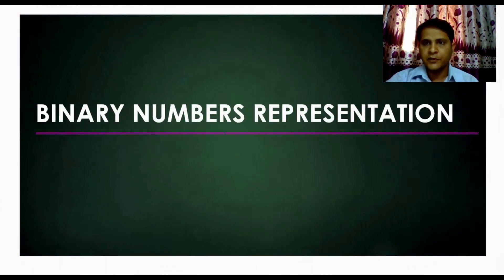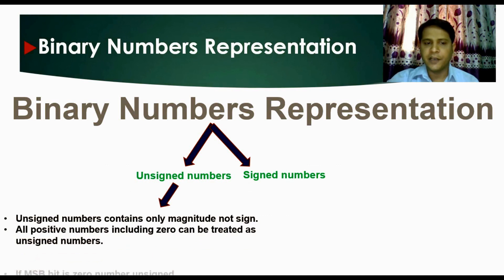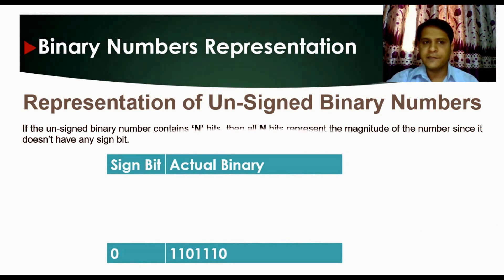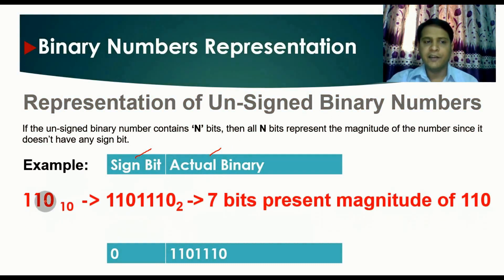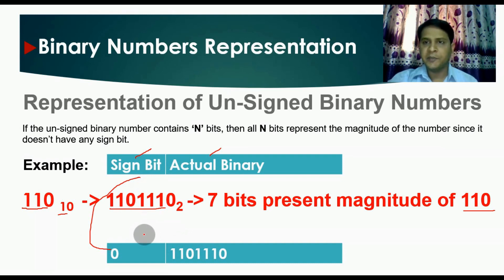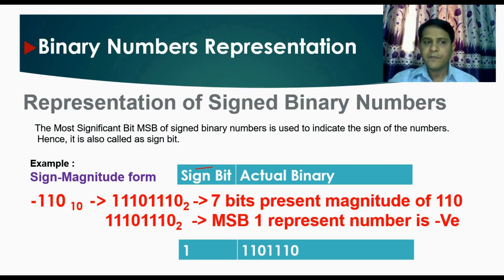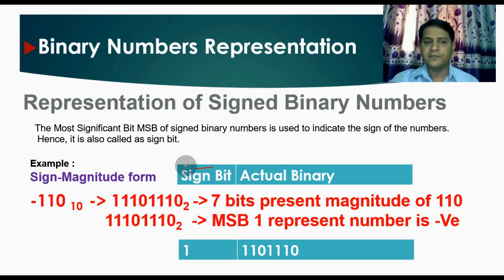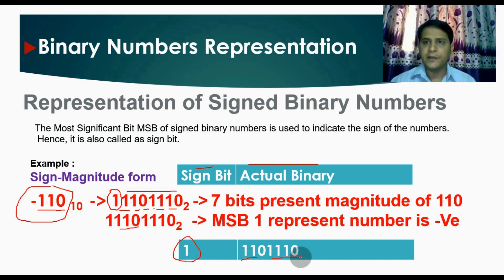Unsigned and Signed Binary Numbers Representation || Digital Electronics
In this video Binary Numbers Representation explained
Unsigned Number Representation explained
Signed Number Representation explained
Signed Magnitude Form Binary Number Representation explained